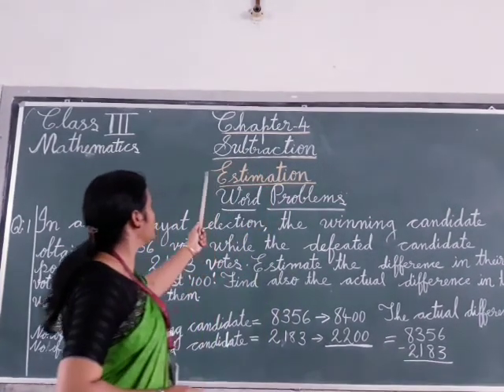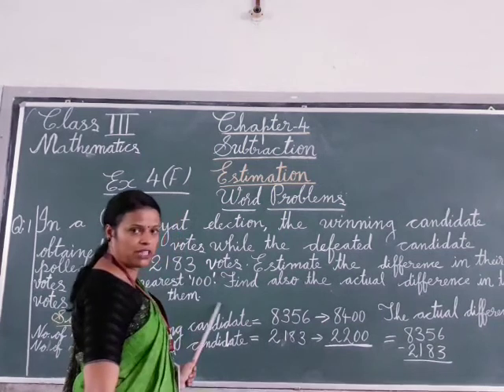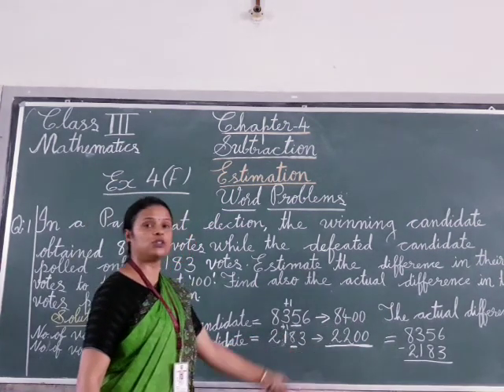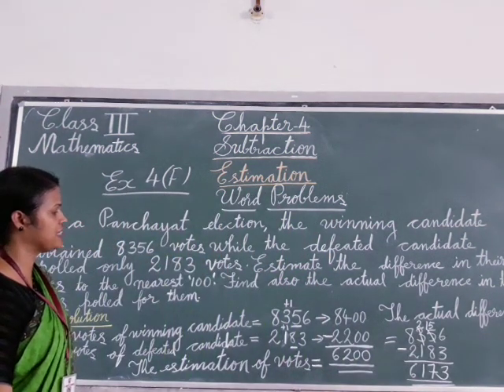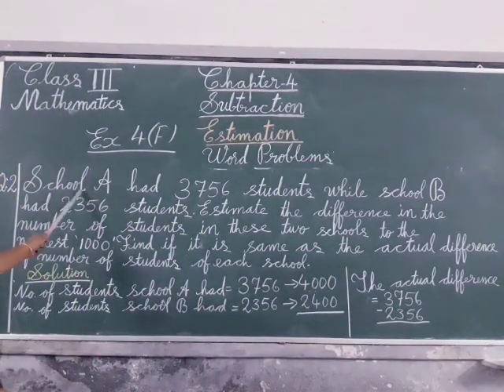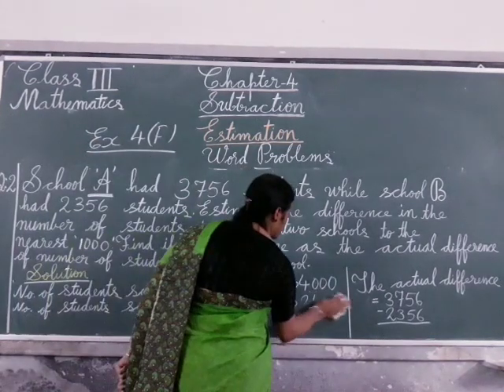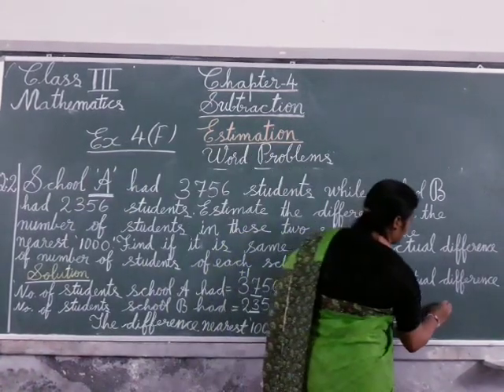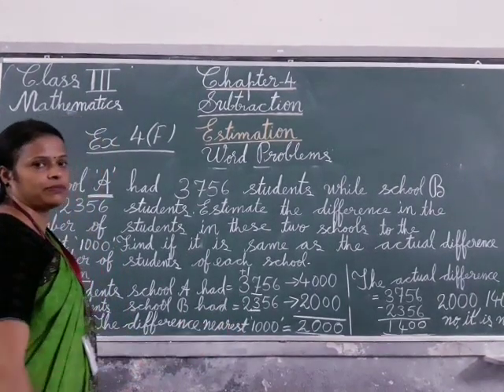III Maths Part 48